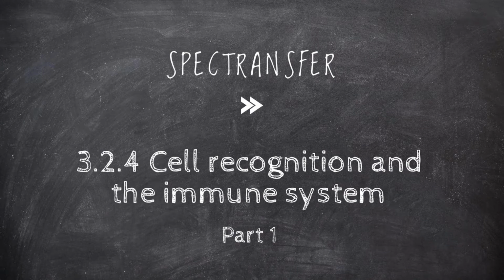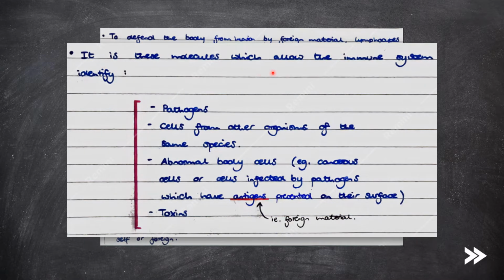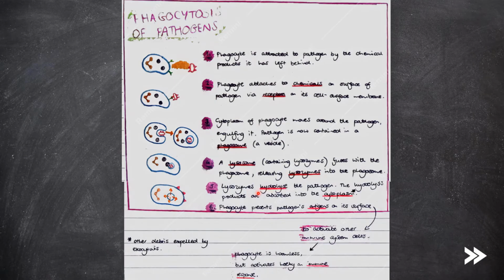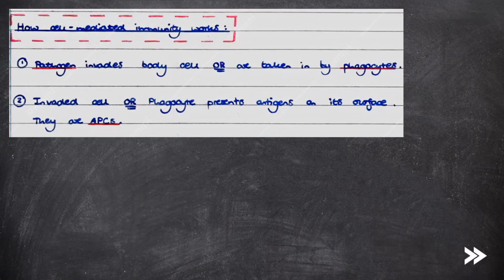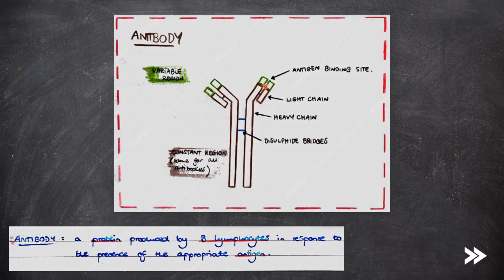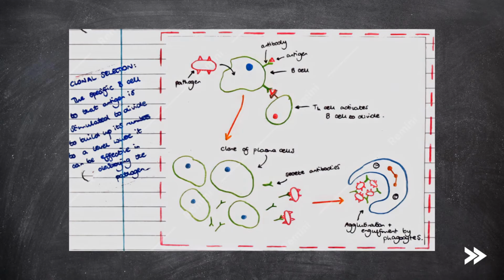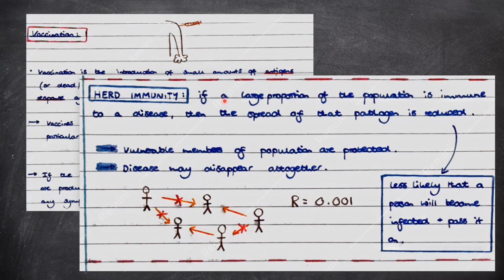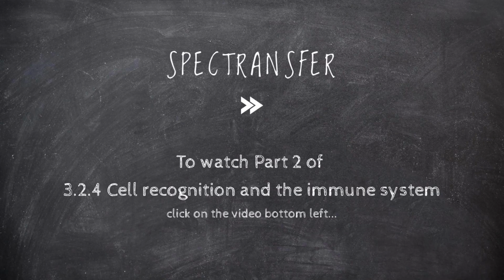EASY REVISION AQA A-Level Biology 3.2.4 Cell recognition and the immune system PART 1/2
Biology A-level is known to be very content-heavy. SpecTransfer breaks down your biology revision to the core facts that you need to know, helping you with your revision and making learning much more efficient.

This episode focuses on the first half of topic 3.2.4 (Cell recognition and the immune system) of the AQA A Level Biology specification.

NOTE: I am currently uploading the first few videos of SpecTransfer. If I receive enough positive feedback, I will continue to make videos for the rest of the specification.